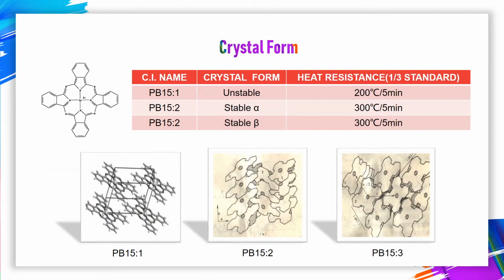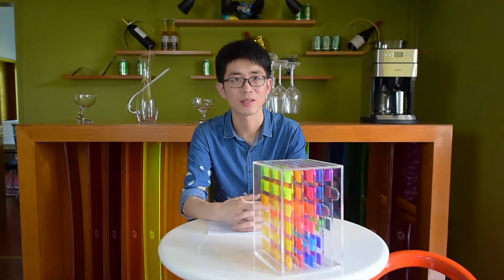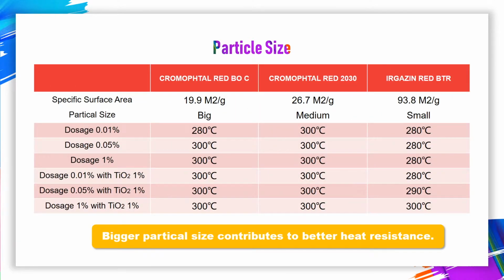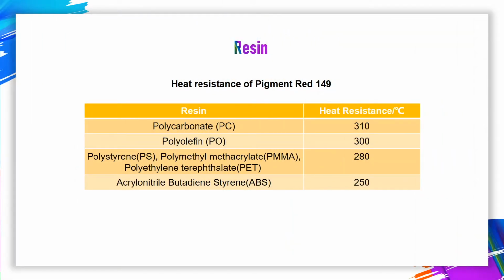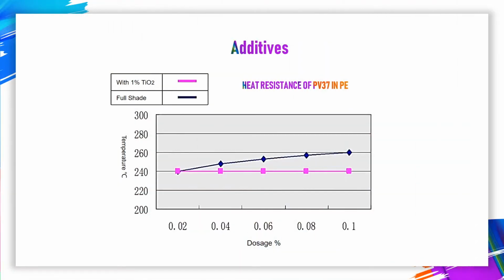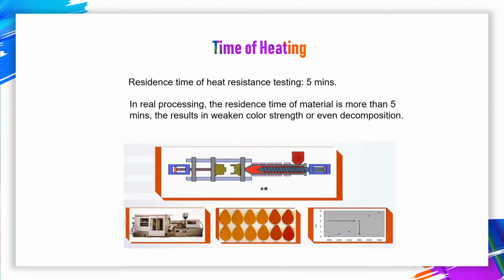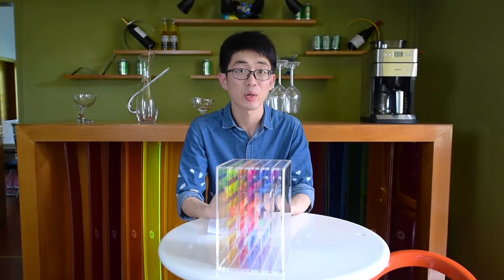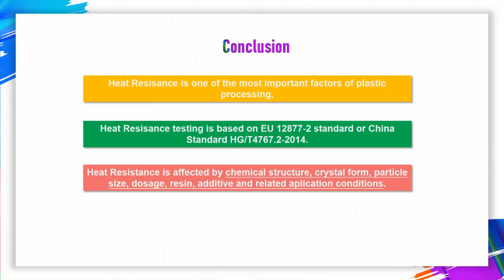Essential Requirements of Plastic Colorants - Heat Resistance 2